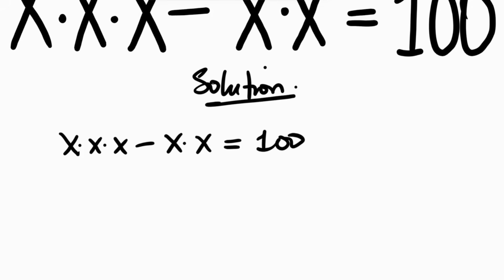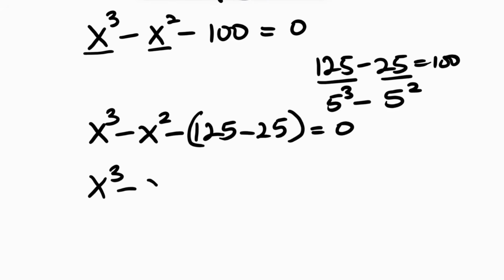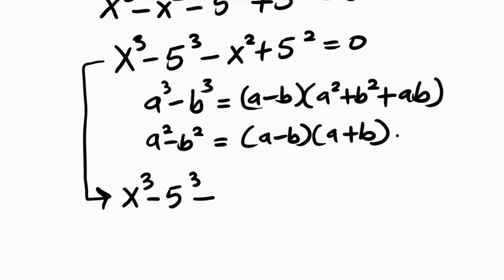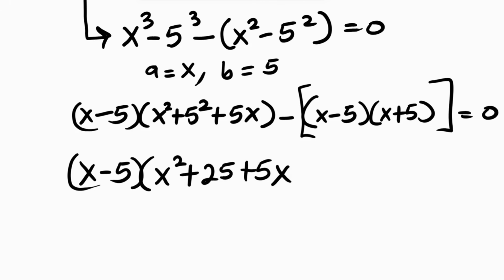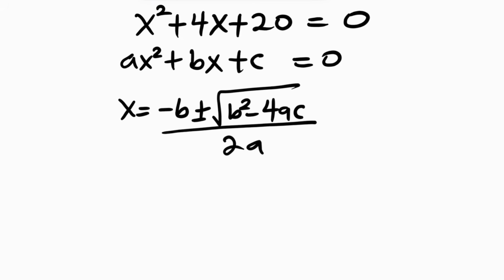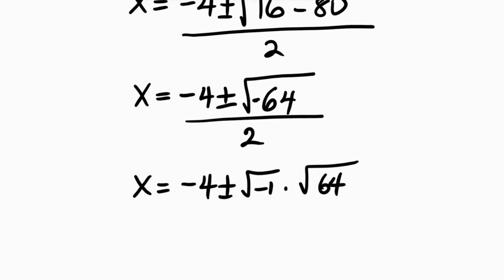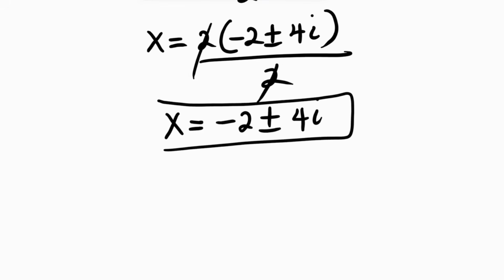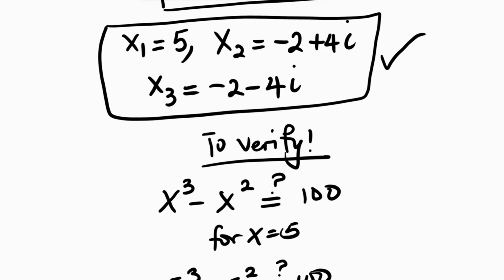Algebra | Math Problem: X*X*X - X*X = 100 | Solve For X